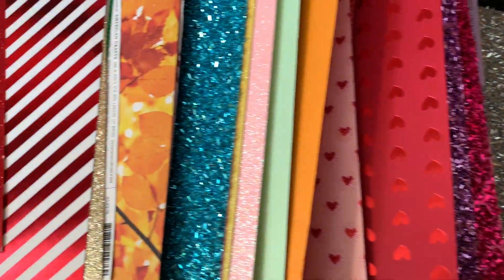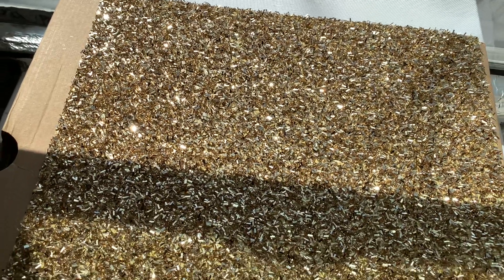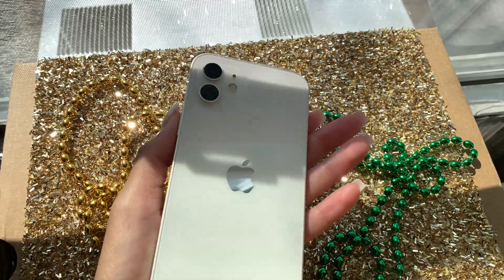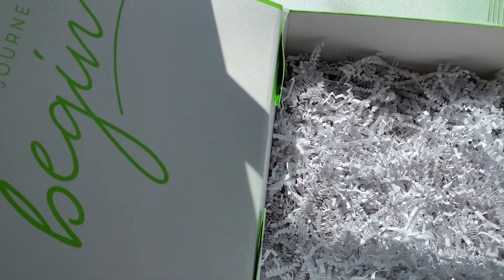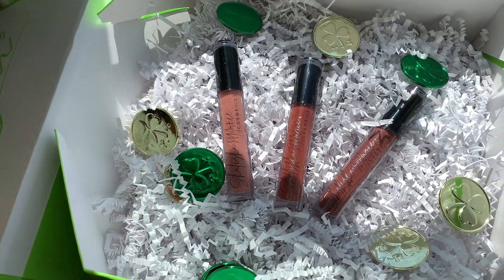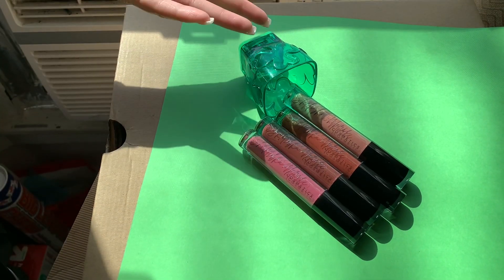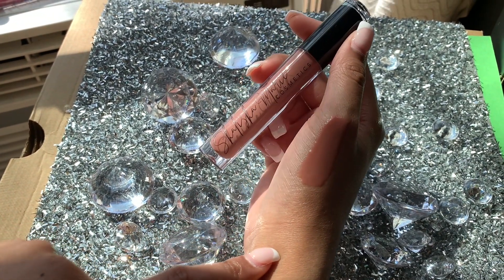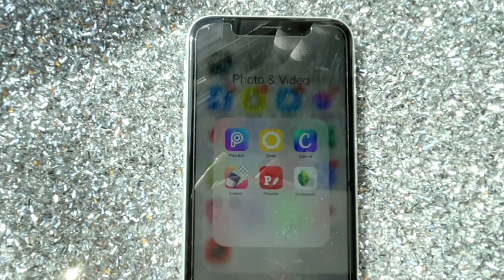Entrepreneur Life: HOW TO TAKE PRODUCT PICTURES + EDITING APPS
Interested in a pair of my sneakers or my clothes ? Check out what I have for sale here
Poshmark: love_shalisha22